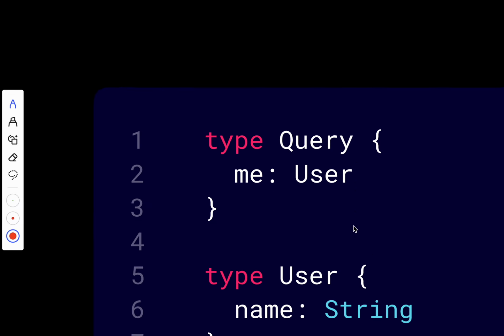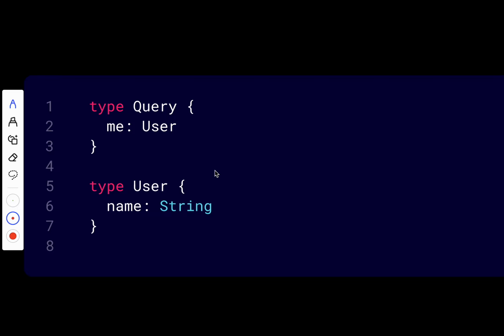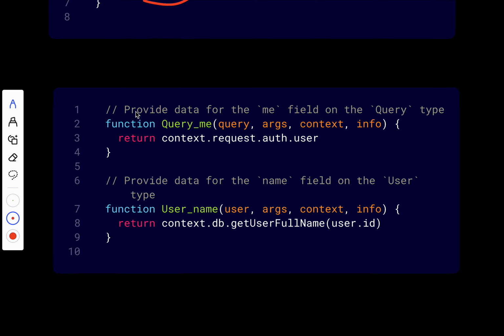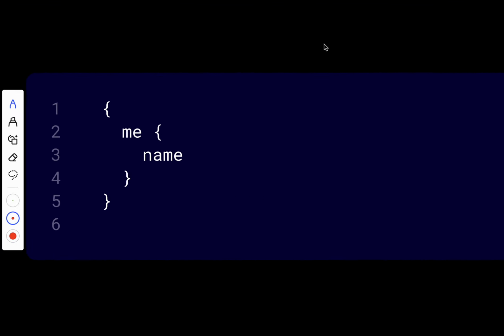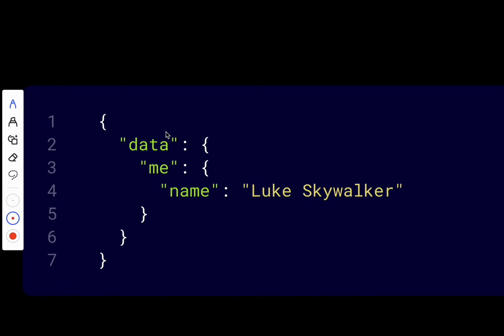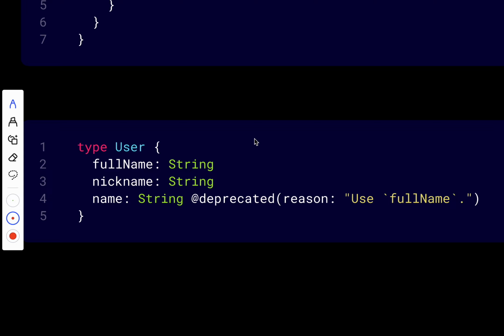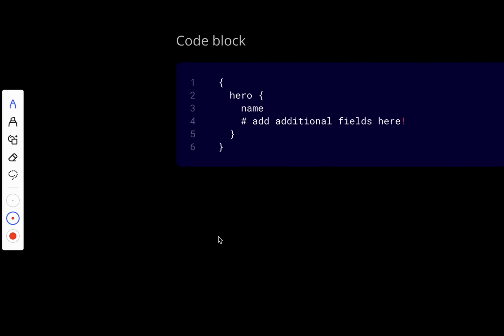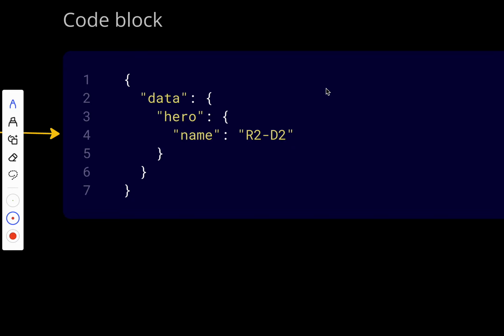Introduction to GraphQL: How It Works & How to Use It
GraphQL was open-sourced by Facebook back in 2015 and has been adopted in a variety of programming languages. Unlike REST, which usually relies on multiple endpoints, GraphQL lets you define a single endpoint and query exactly the data you need—no more, no less!
 1. Not Tied to Any Database
It’s important to remember that GraphQL isn’t bound to a specific database or storage engine. Instead, it works with your existing code and data sources behind the scenes.
 2. Wide Ecosystem
If you already know GraphQL basics, there are libraries for virtually every language—Node.js, Python, Ruby, Go, and more. Likewise, there are plenty of client libraries that let your applications query existing GraphQL APIs.